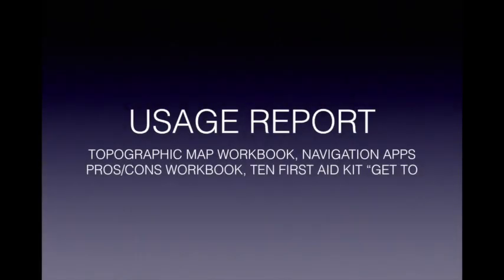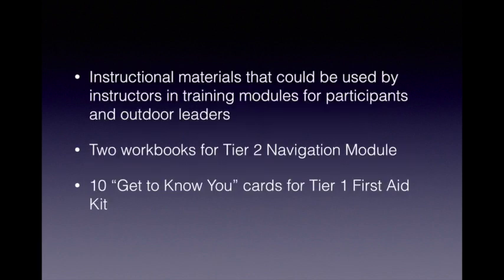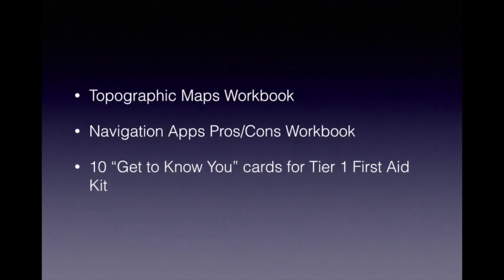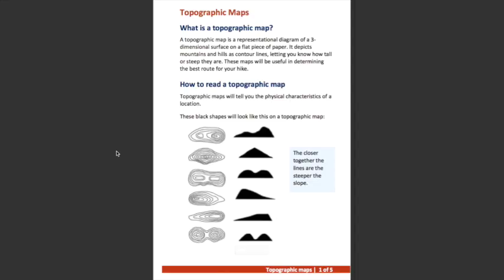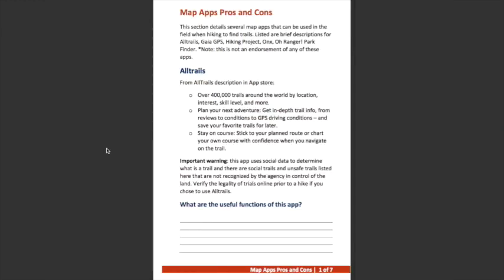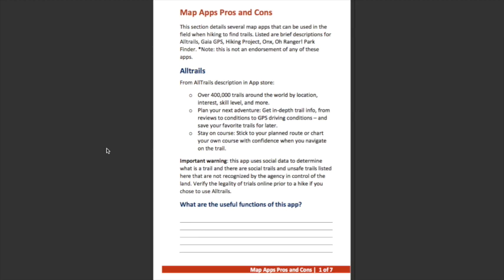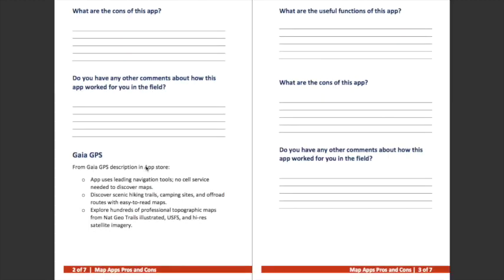Usage Report for the ORLP and Partners